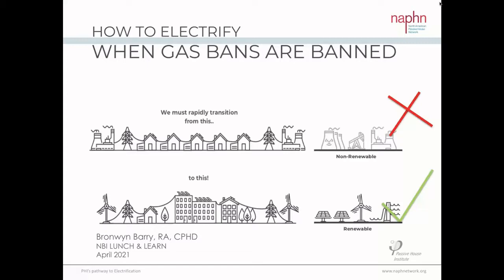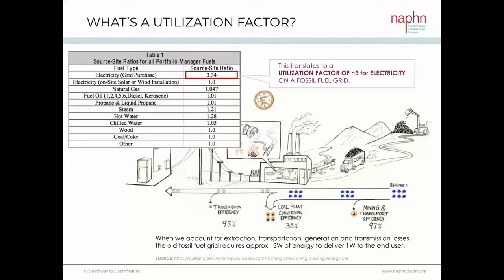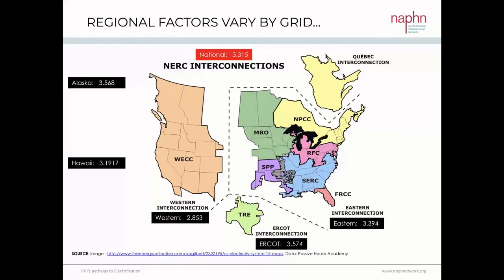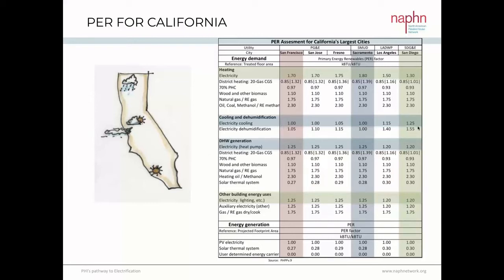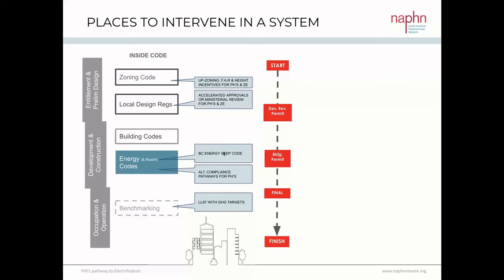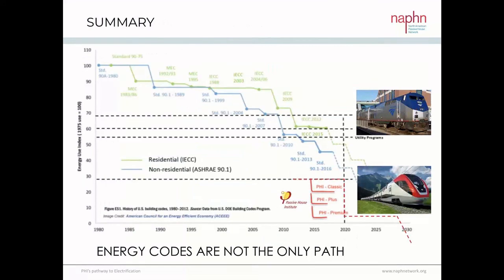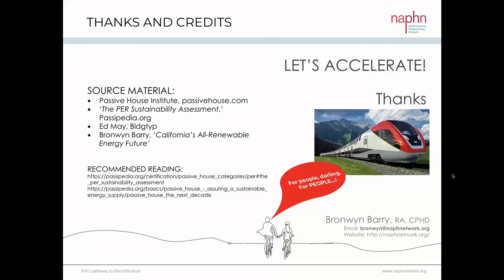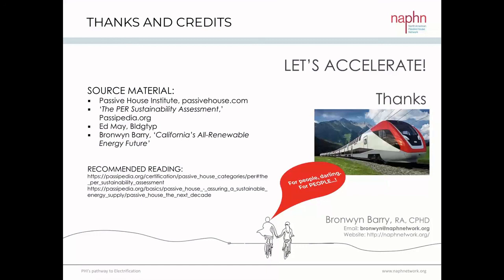How to Electrify When Gas Bans Are Banned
In the presentation at the New Buildings Institute (NBI), NAPHN Board Chair, Bronwyn Barry, lays out how the Passive House approach can provide new pathways and momentum for electrification of buildings, even when gas bans are banned.